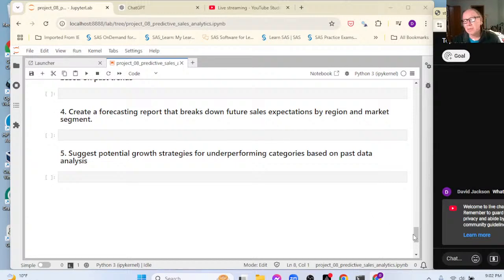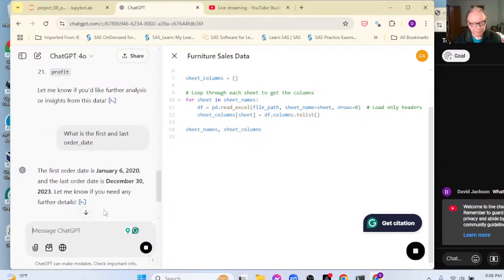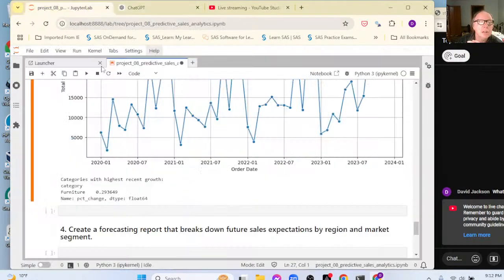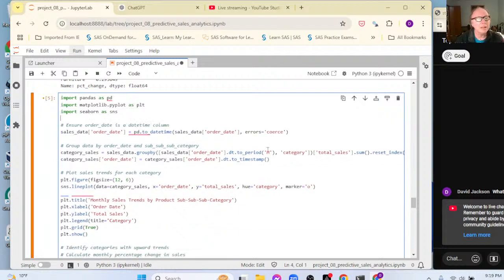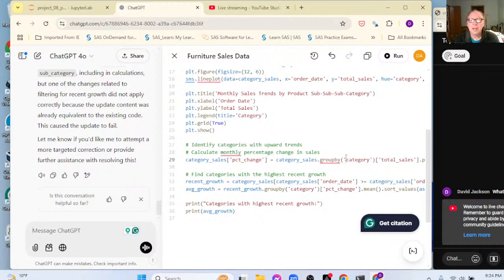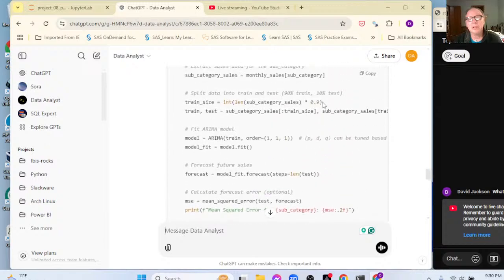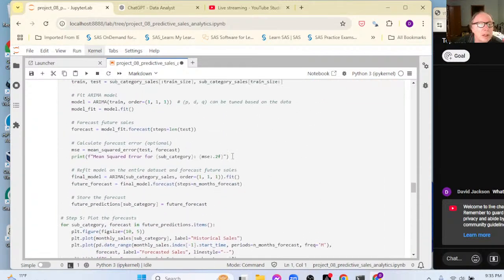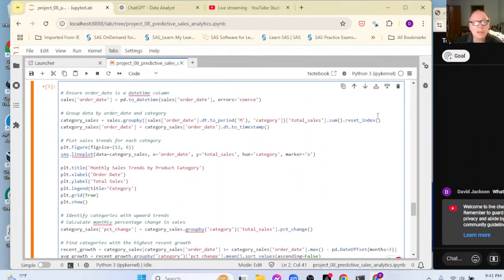Project 8B: Predictive Sales Analytics (Python/Jupyter/ChatGPT)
Project 8A: Predictive Sales Analytics
Objective: Use historical sales data to forecast future sales and trends.